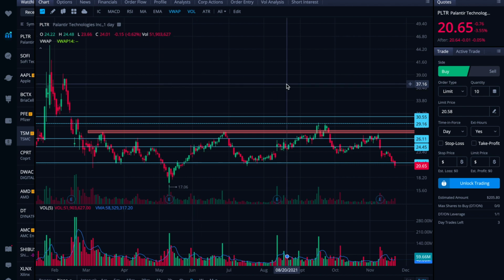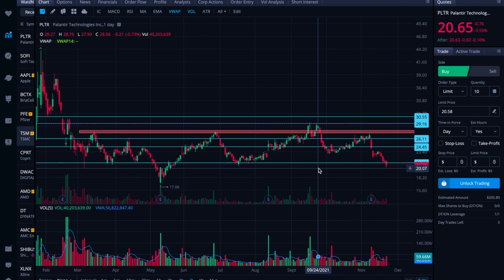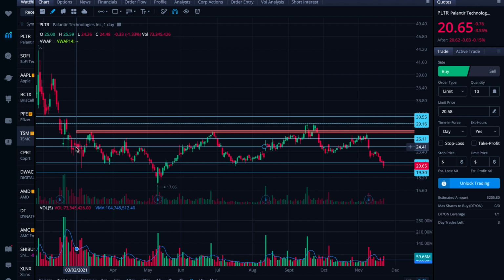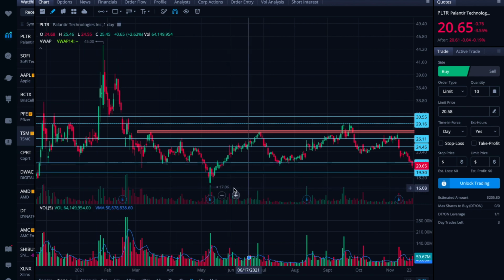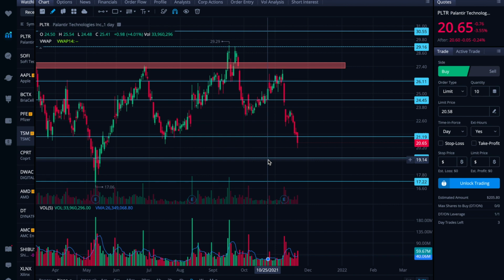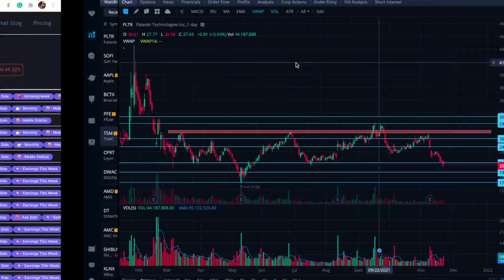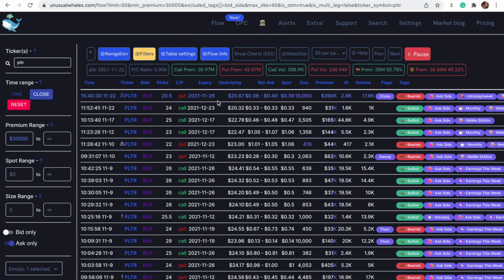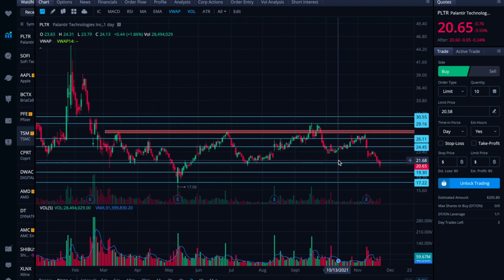Palantir stock continuing to build a long view base | A $PLTR chart, trend, and data analysis